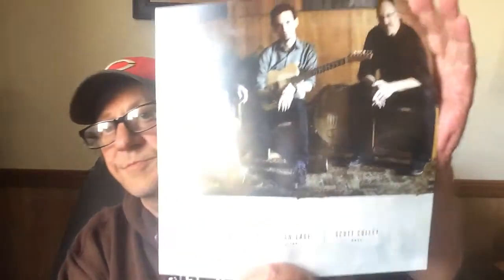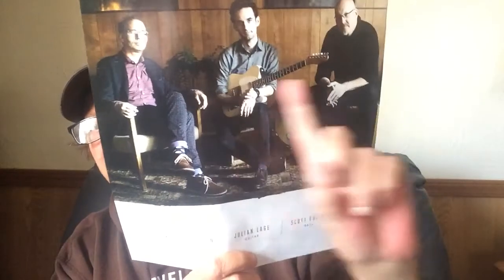Julian Lage - Arclight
review of Julian Lage's Arclight. Very awesome guitar work. jazz, country, exotica.